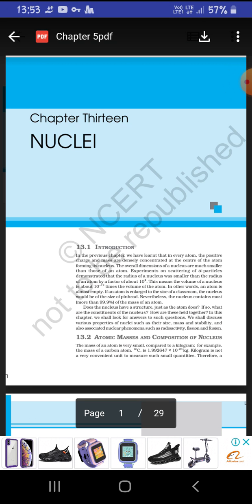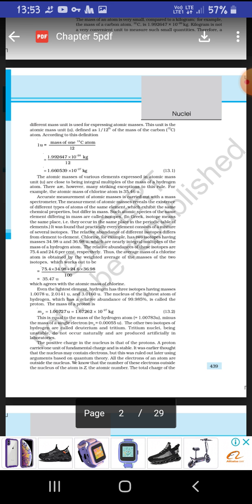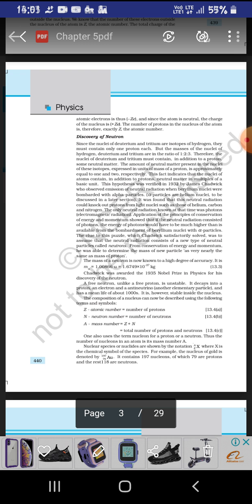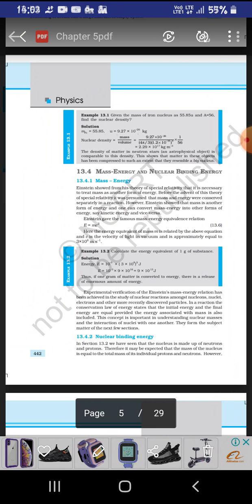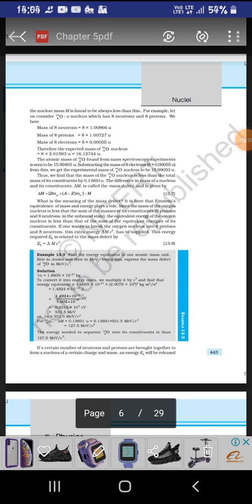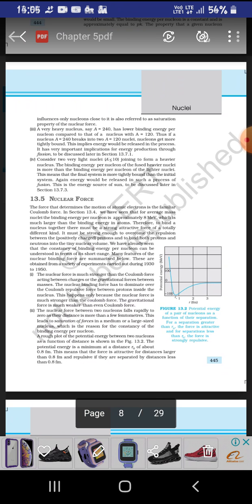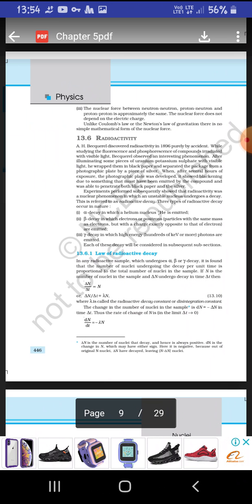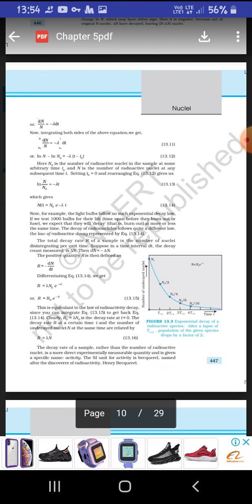12th standard physics 13th chapter explanation Part-1/Nuclei/by m n Coaching centre/watch,understand